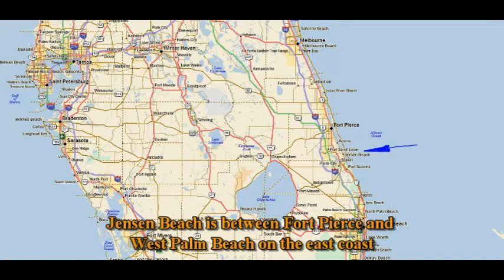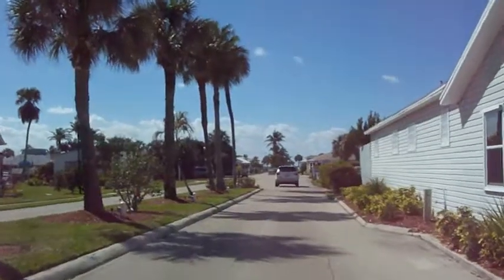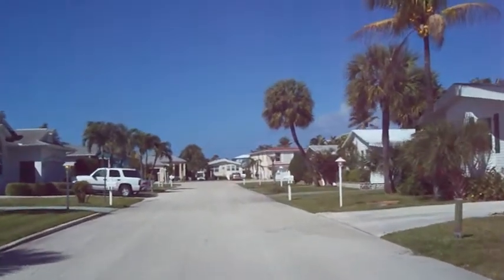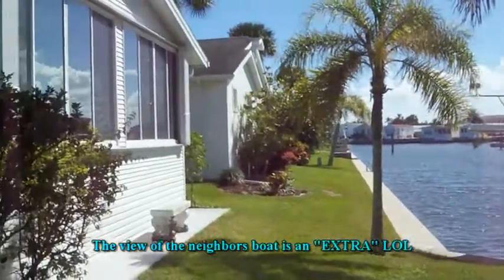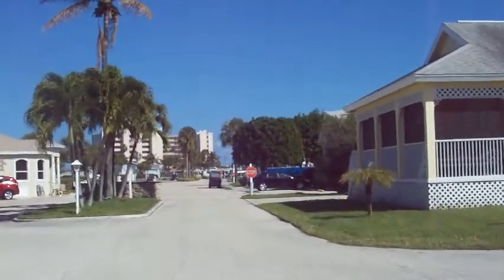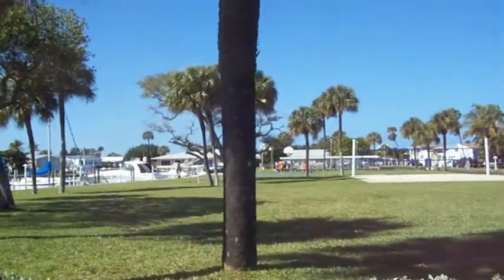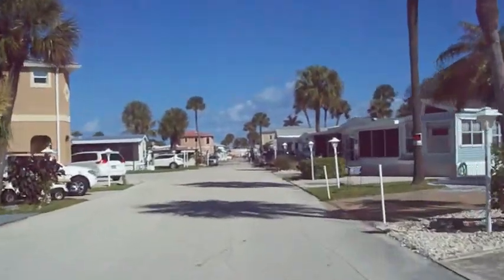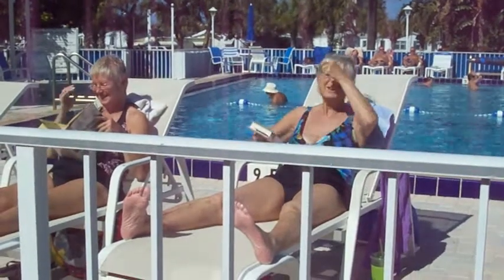Venture 3 Park Tour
A tour of Venture 3, Jensen Beach FL. The video takes about 26 min.